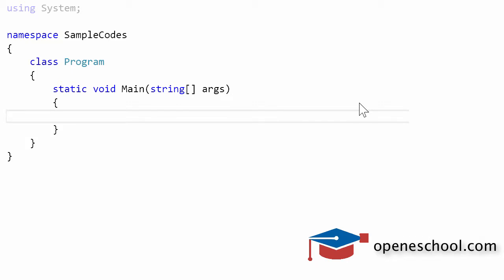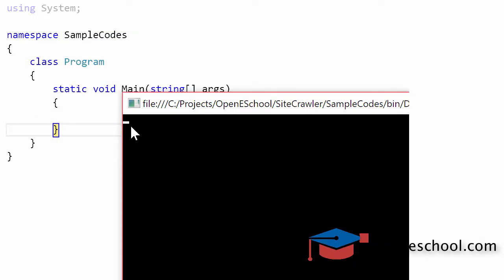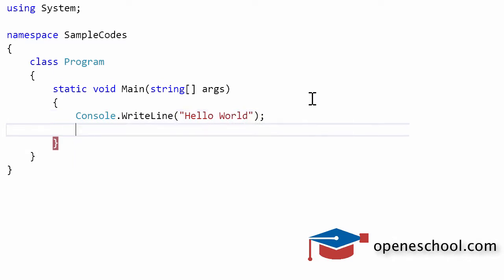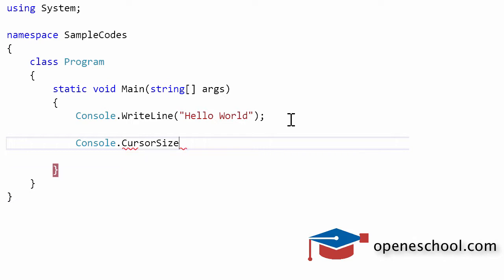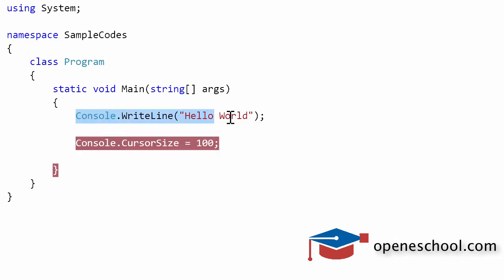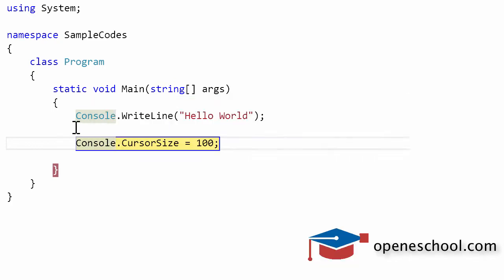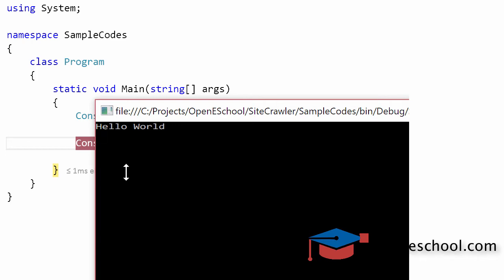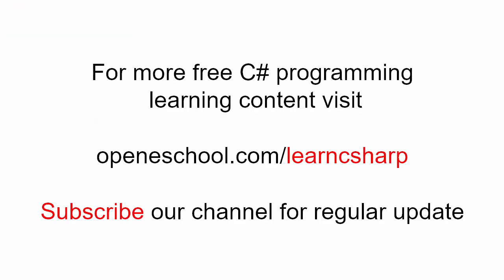C# Tutorials For Beginners - 21. Set Cursor Size Using C#